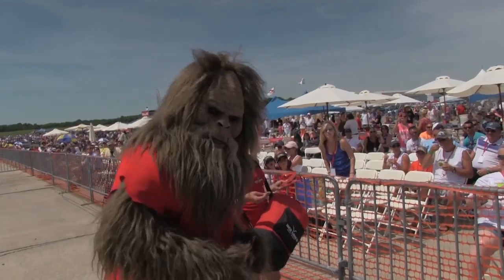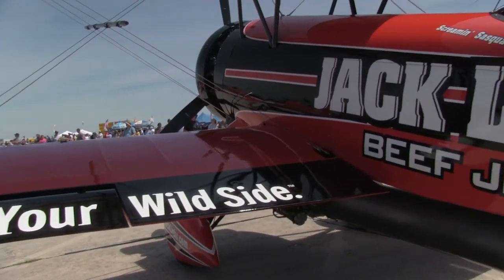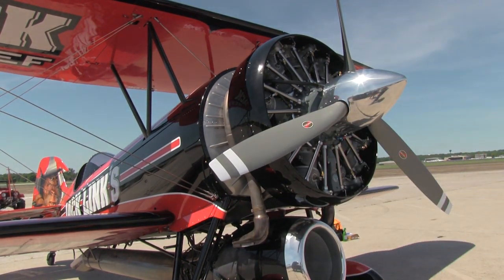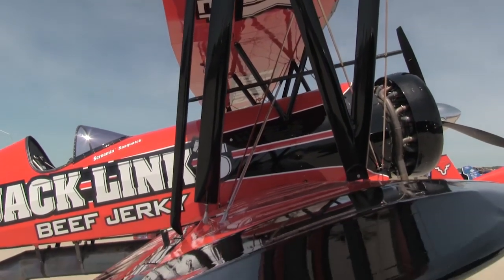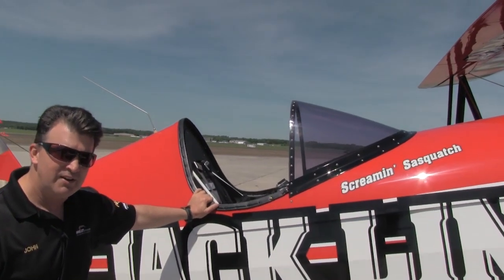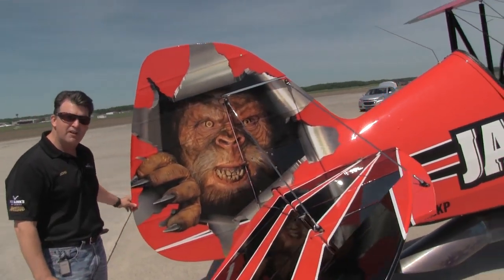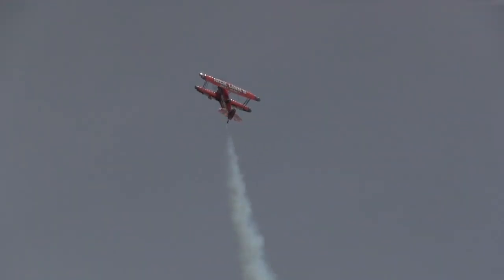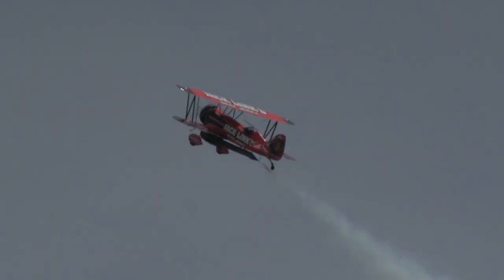Jack Link's Screamin' Sasquatch Jet Waco at 2014 Baltia Airlines Thunder Over Michigan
Air show performer John Klatt gives a detailed look at his new aircraft that has taken the air show world by storm.  The Jack Link's Screamin' Sasquatch Jet Waco is part propeller driven and part jet.  John takes inside the aircraft and gives us a little history of the development and what to expect when the Screamin' Sasquatch performs.  The aircraft will take to the skies at the 2014 Baltia Airlines Thunder Over Michigan Air Show August 9 - 10 at Willow Run Airport.